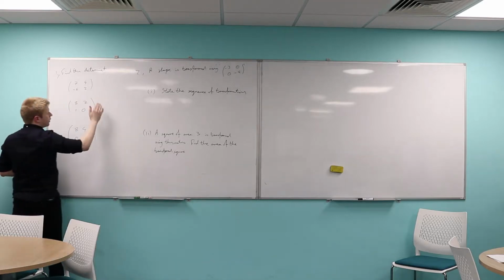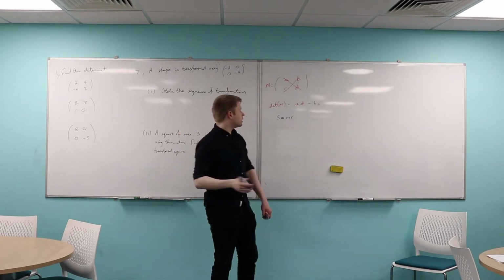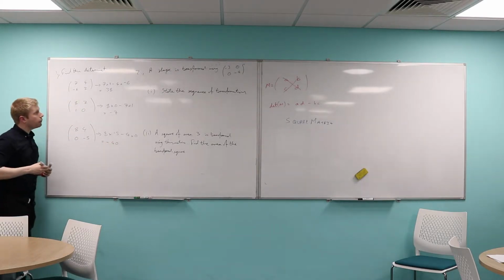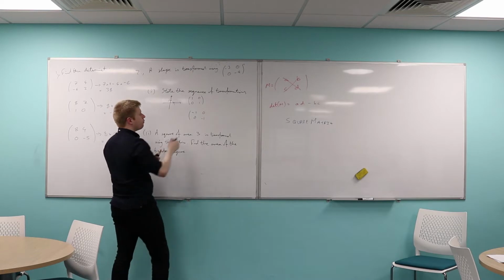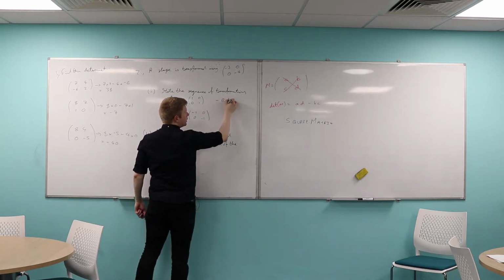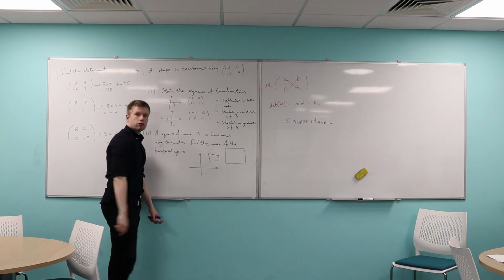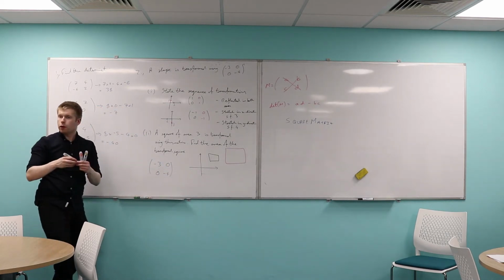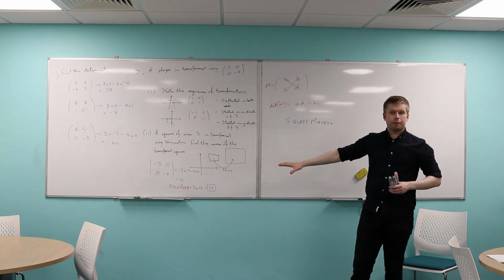Review Questions Matrix Transformations and Determinants